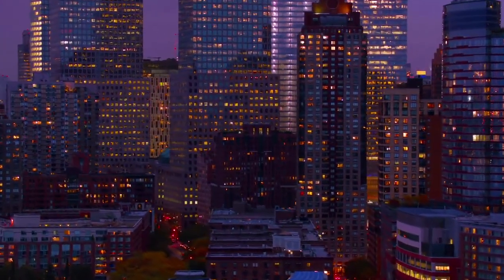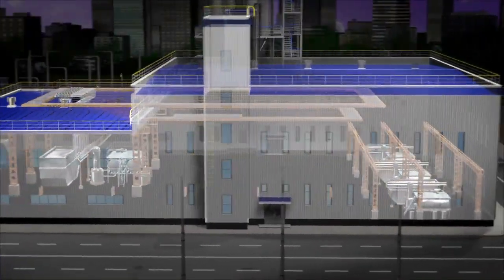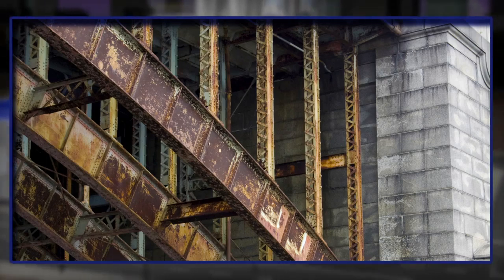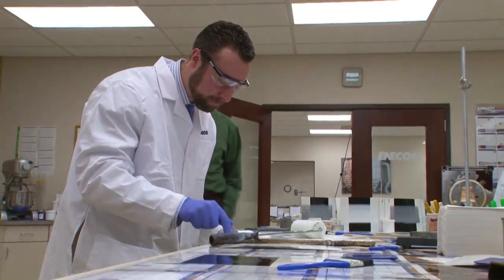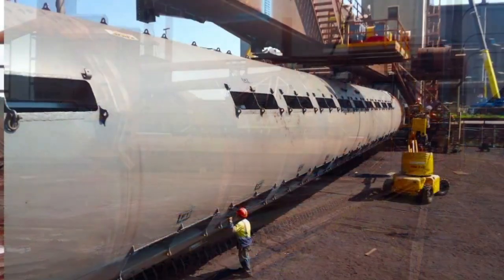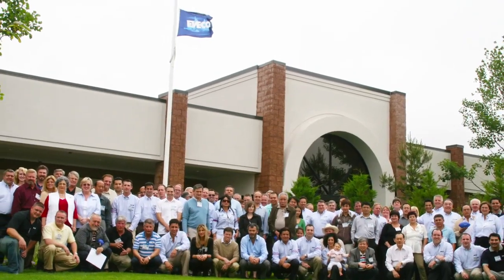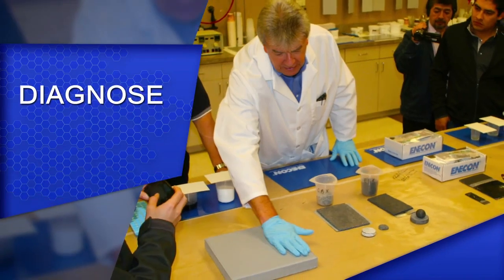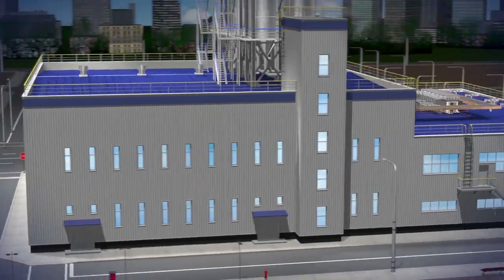ENECON Corporation- Introduction Video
Started in 1990, ENECON is a recognized world leader in polymer technologies and coating systems. We provide industries, utilities and institutions with premium repair and protection products.

ENECON is able to meet the needs of a range of problems including, but not limited to: equipment and roofing repair, cavitation and erosion/corrosion, floor protection, pipe wrapping systems, leak repairs chemical protection coatings, and slip-resistant surfacing.

To see which product is right for you, contact ENECON today.

ENECON Corporation is a recognized world leader in developing advanced polymer composite technologies, specializing in unique industrial coatings that provide erosion and corrosion protection for industry, institutions, government agencies -- including the U.S. Department of Defense -- and electrical utilities. ENECON has pioneered unique, high performance coating solutions to protect machinery, equipment and plant structures from erosion, corrosion, cavitation, chemical attack, wear & abrasion, impact, hydrostatic pressure issues, as well as problem areas on roofs, walls and floors. Energy conservation and mineral scale control in hard water systems are also targeted client issues.

ENECON’s videos are for educational use only. They are not intended as a substitute for full professional training or careful job planning, as each installation varies in its individual circumstances. Professional judgment is required with each installation, in conjunction with any applicable laws, regulations, or building codes. Copyright ENECON Corporation.